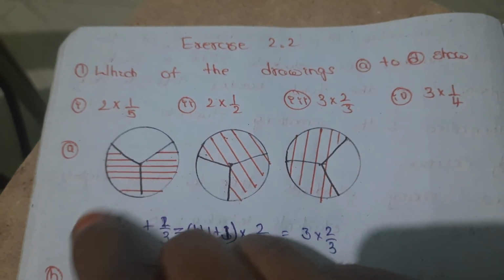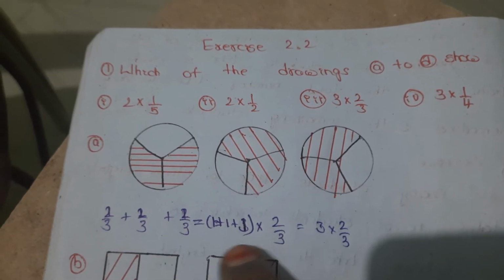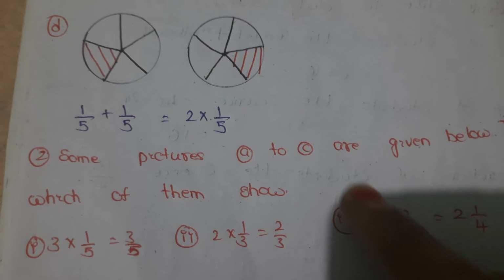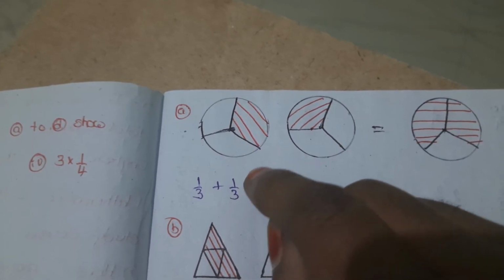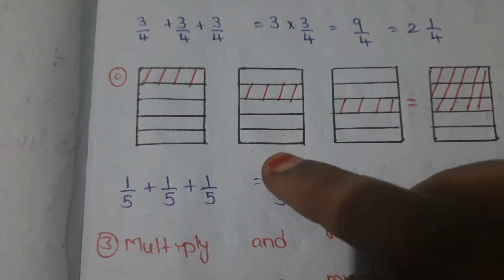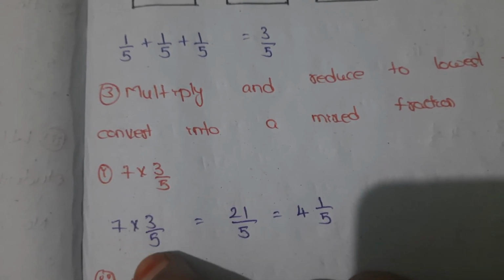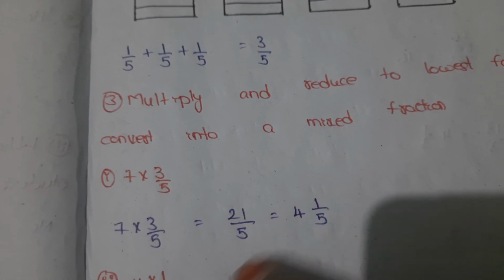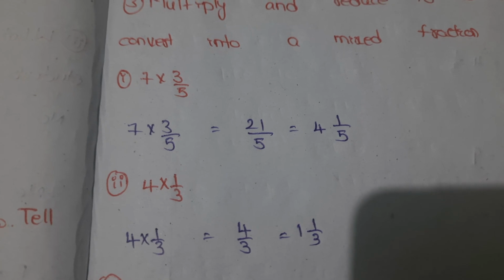Class 7th Fractions Exercise problems 1,2&3